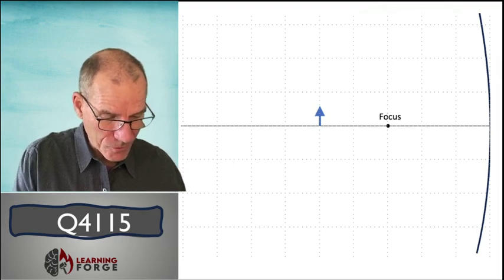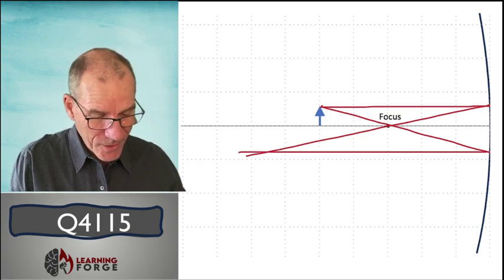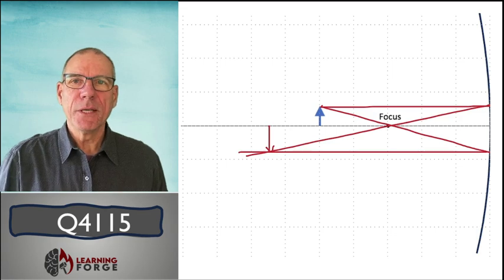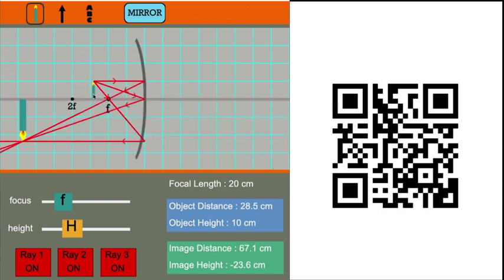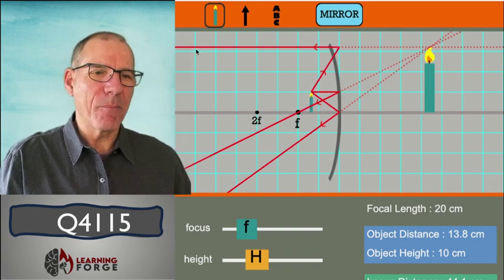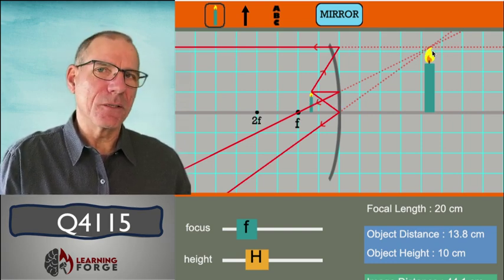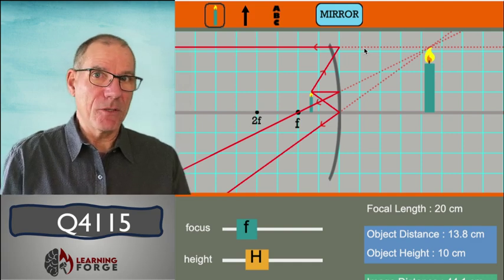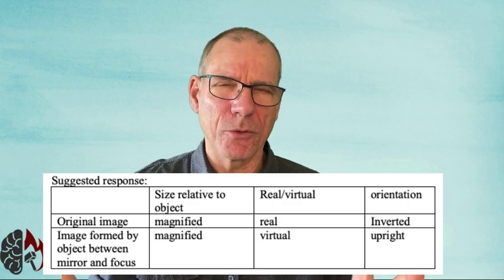Ray tracing to find images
Explains how to make/use ray diagrams to find images and their properties. Demonstrates a "compare" style question